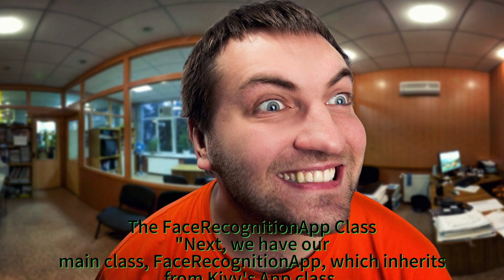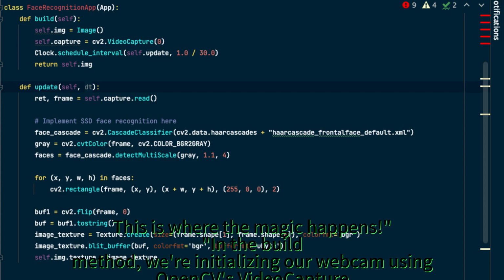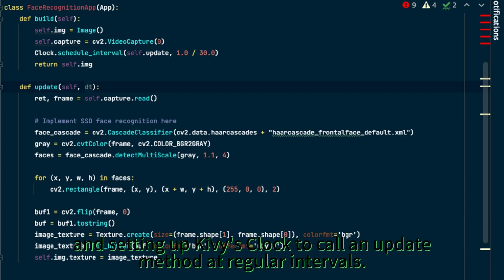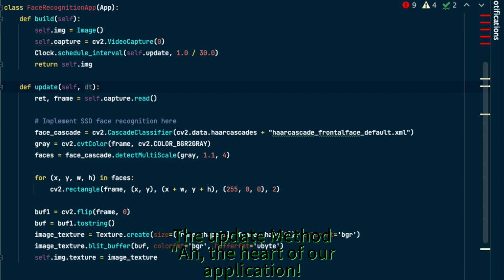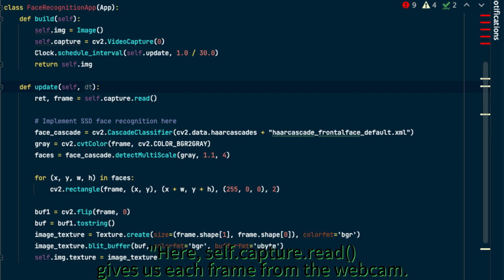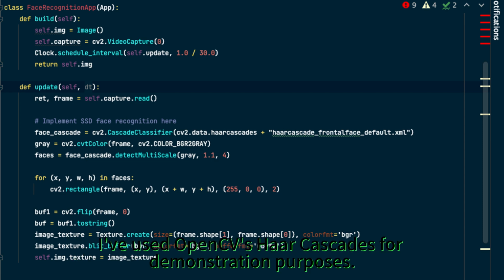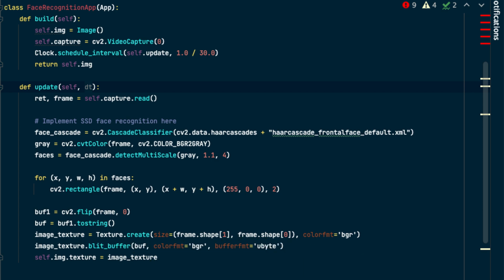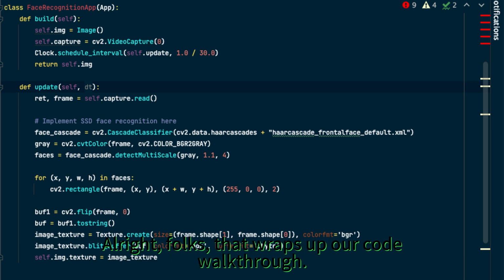Real-Time Face Detection with SSD & Kivy: Step-by-Step Guide | OpenCV and Python Tutorial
👋 Welcome to Code Depot
Hey, coding enthusiasts! Welcome back to Code Depot, your one-stop destination for all things tech and coding. Today, we're diving deep into an awe-inspiring project—Real-Time Face Recognition using SSD (Single Shot Multibox Detector) and Kivy. 🎯🤖

👉 Understand the SSD algorithm's power for face recognition.
👉 Get hands-on experience with Kivy for GUI development in Python.
👉 Learn to integrate real-time video feed for face recognition. 📹🔍

🛠️ Applications & Usage
🏠 Home Security: Integrate this application into your home security system to recognize family members and alert to intruders.
🏢 Attendance Systems: Employ this system in educational institutions or workplaces for seamless, real-time attendance marking.
🔒 Video Surveillance: Elevate security in public spaces by identifying persons of interest or tracking crowd movement.
🕵️ Personal Projects: Use it as a base to develop more complex computer vision applications.

💼 Prerequisites
Basic understanding of Python and object detection algorithms. A functioning webcam is also required.

📋 Agenda

Introduction 🎙️
What You'll Learn 📚
Prerequisites 📝
Code Walkthrough 🖥️
Applications 🌐
Conclusion 📣
🔥 Why Wait? Let's Get Started!